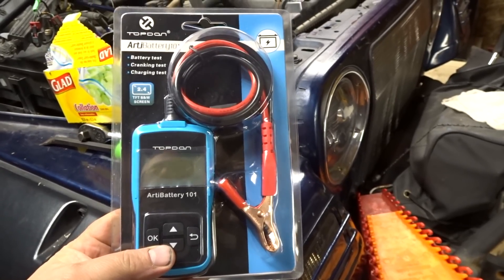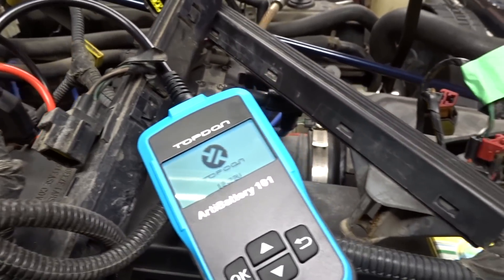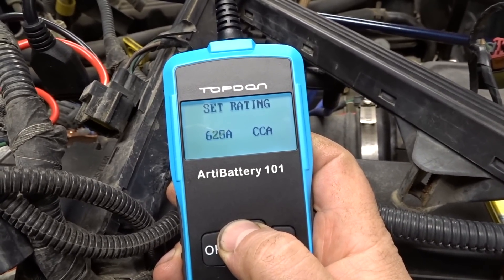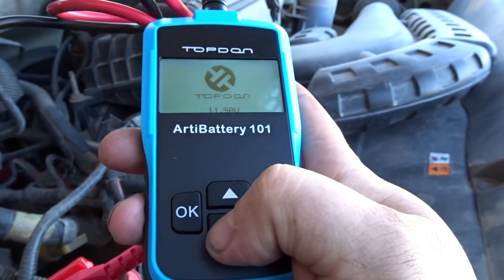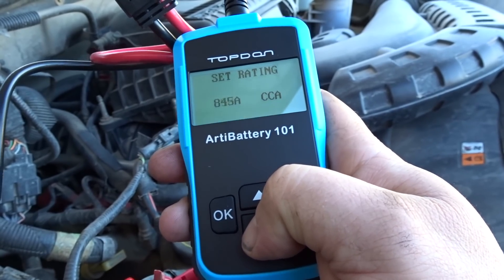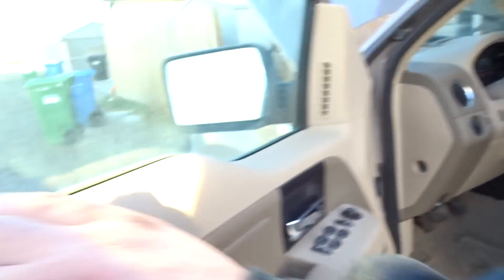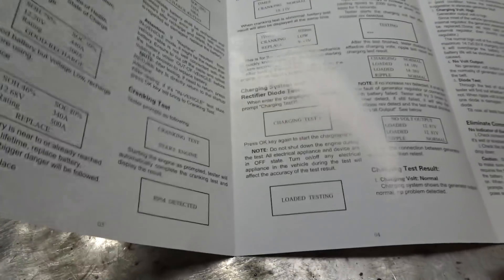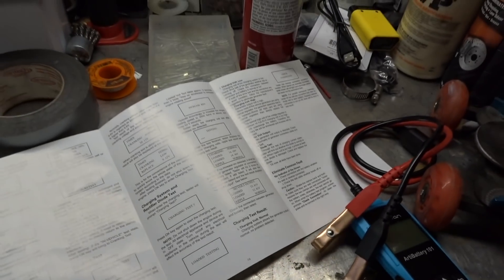Topdon Artibattery 101 First Look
WHAT IT COULD DO FOR YOU】: Topdon AB101 uses advanced conductance measurement technology, works on 8-16v cars and light trucks, and accurately tests battery health status,voltage, cranking power, state of charge and more.
【WHERE IT COULD BE USED】: This bad cell test tool supports cranking and charging test on Ordinary Lead Acid, AGM Flat Plate, Spiral Plate, and Gel battery of 8-16v passenger car and light truck.
【HIGH SAFETY & EASY OPERATION】: This battery analyzer utilizes polarity reverse-connection protection to avoid harming the car battery or tester, and provides you with the convenience of directly testing low batteries in vehicle or out of vehicle.
【READABLE TEST RESULTS】: This load battery tester displays 5 easy-to-understand battery test results; Good Battery /Good Battery, Need Recharge/ Replace, Life Cycle/ Replace, Bad Cell / Charge, Retest. You can know the complete status of any vehicle’s battery health status with one simple test.